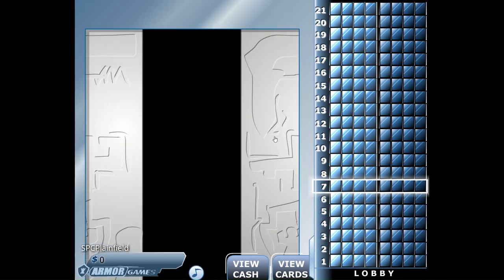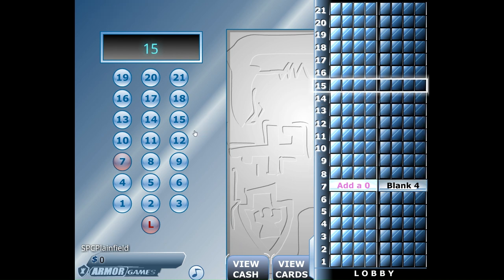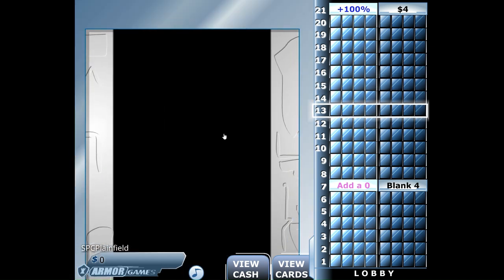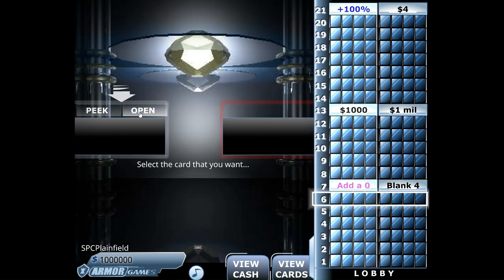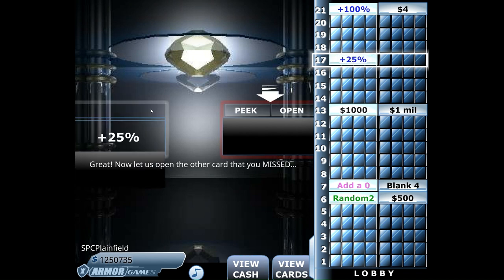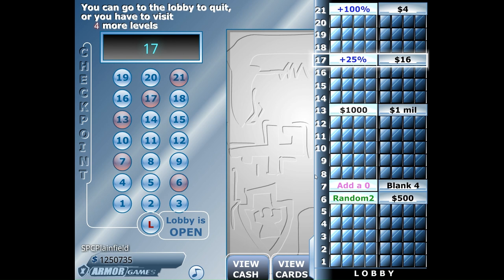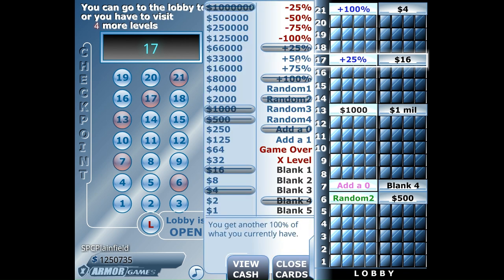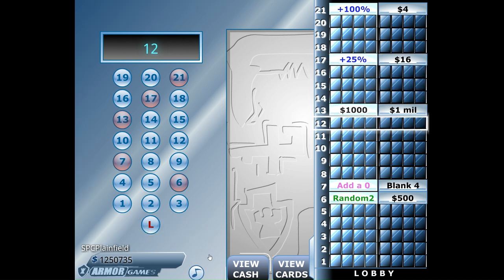Tower Of Cash Episode 111